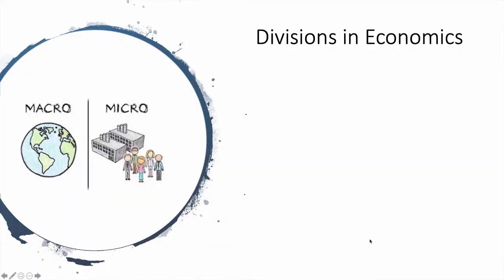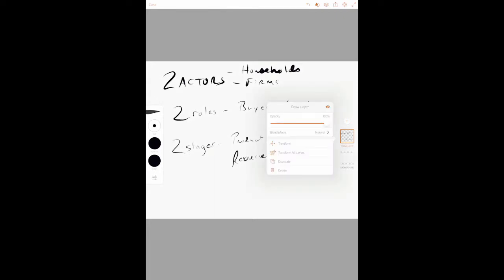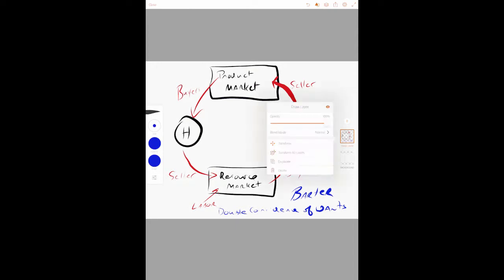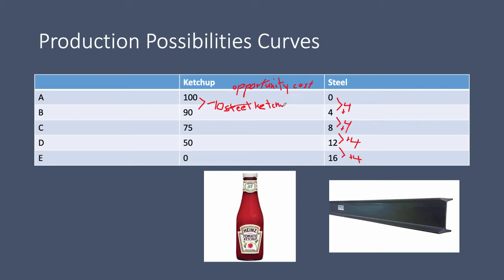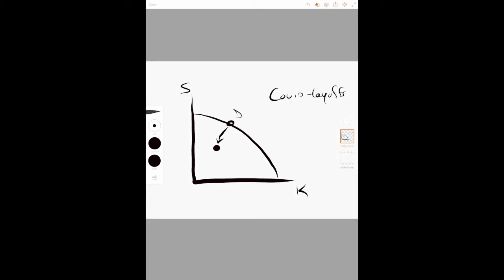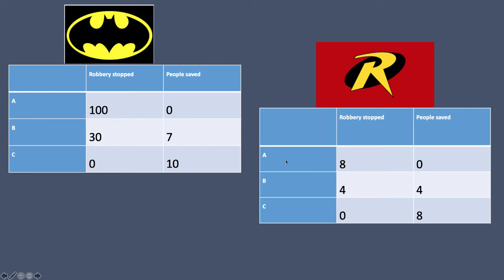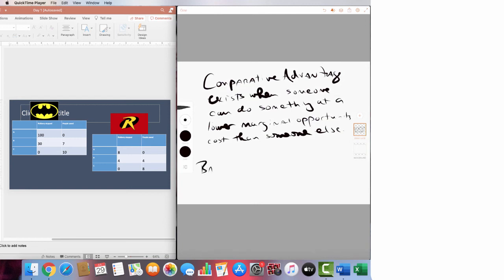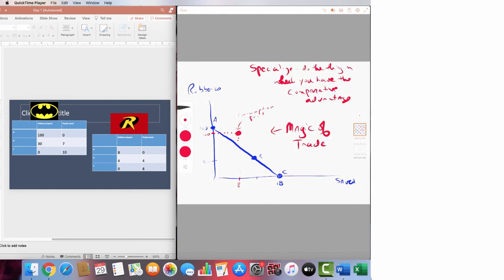Economic models - the basics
Here we cover the basics of economics models.  If you've never dealt with economic models before, this is a great place to start.